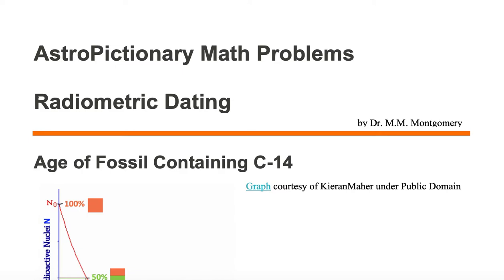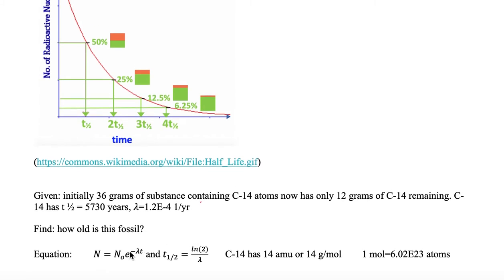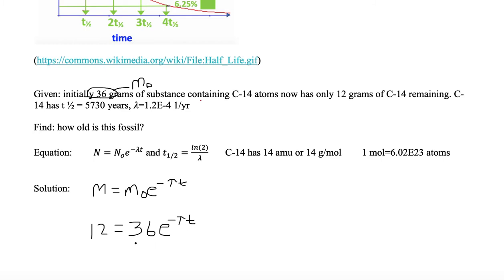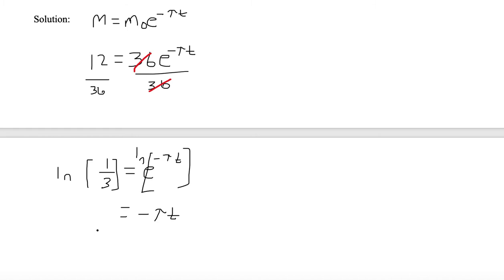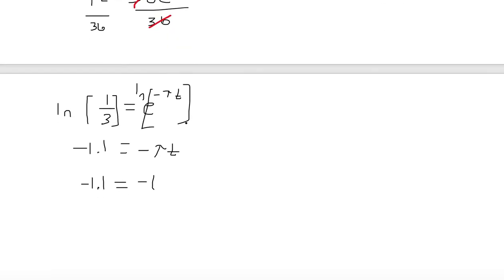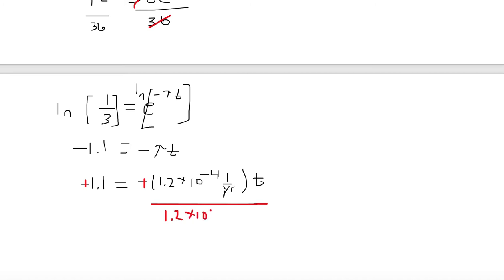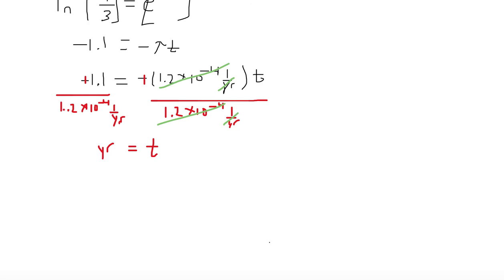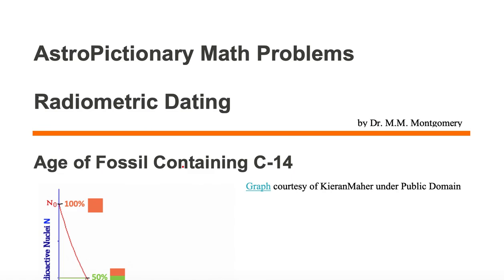Calculating the Age of a Fossil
AstroPictionary Math
Astronomy Math